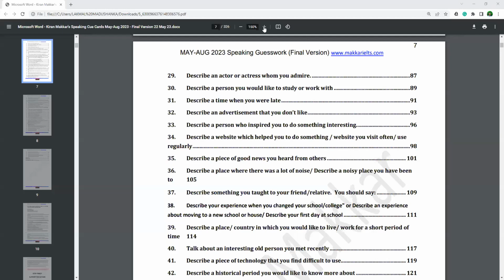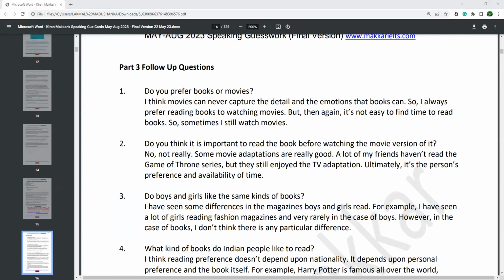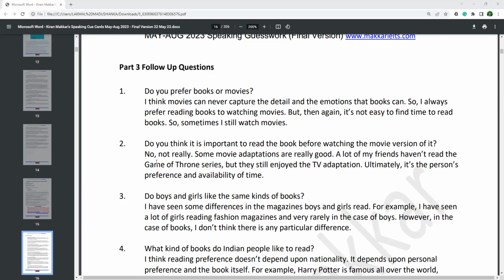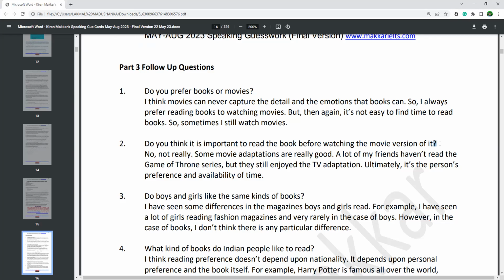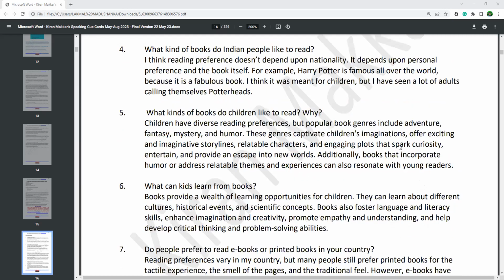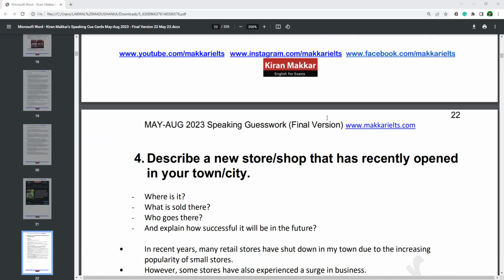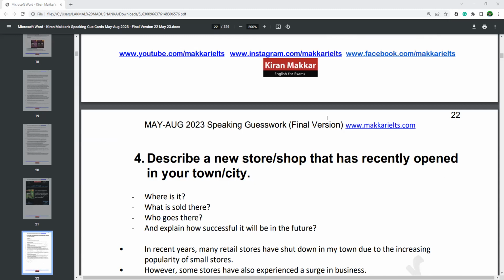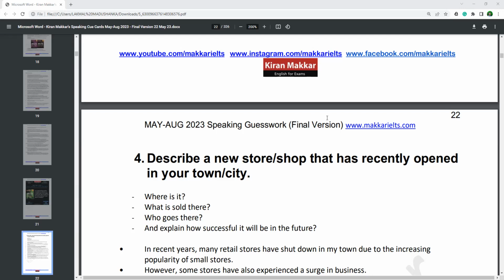Cue card session 25.06.2023